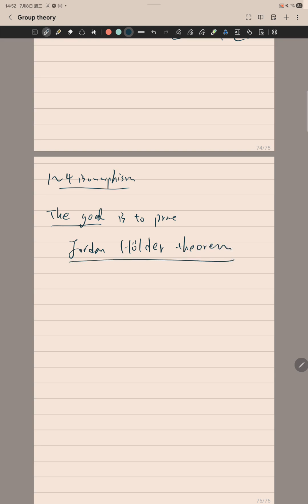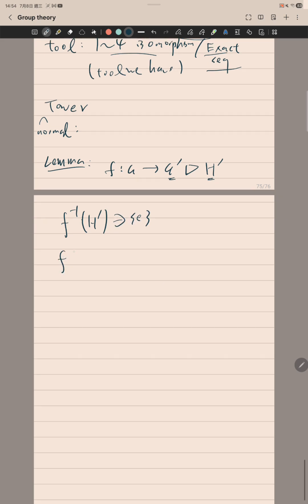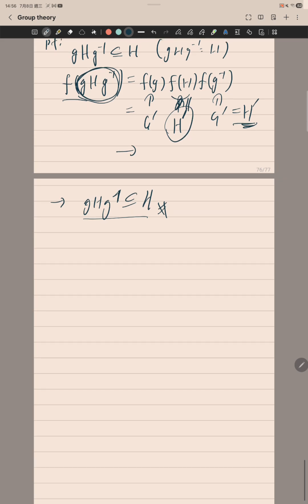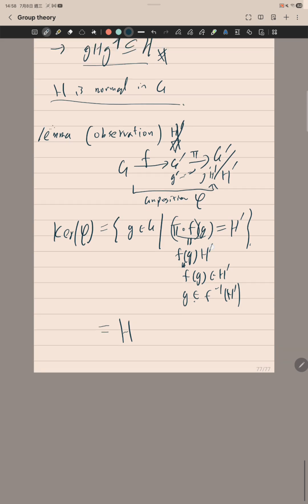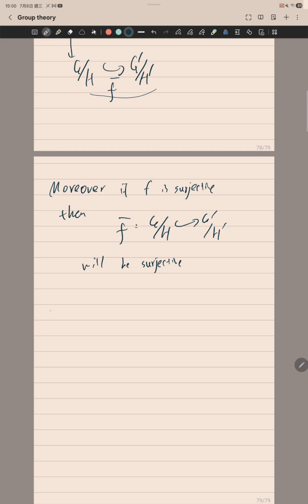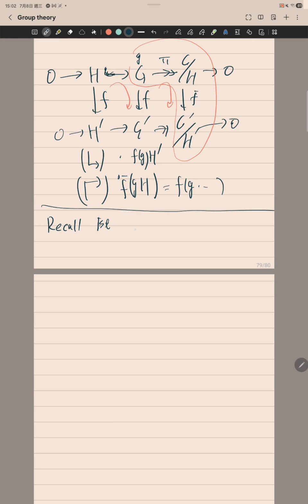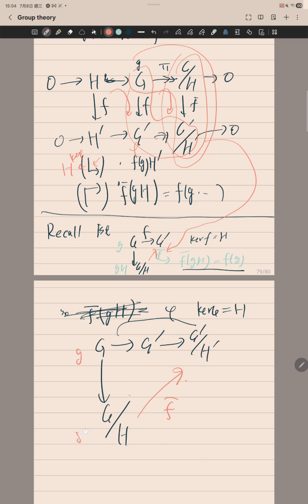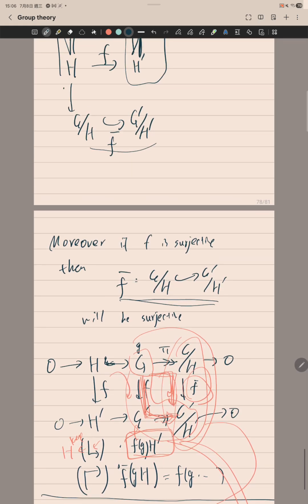Group Theory Lecture 1: Tower of Subgroups (Subnormal Series & Normal Series)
Tower of subgroup 1

In this lecture we begin our study of towers of subgroups — a fundamental tool for understanding the structure of groups.

🔍 Topics covered:
- Definition of a tower (chain) of subgroups
- Normal series and Subnormal series
- Composition series
- Simple groups and chief series
- Examples using cyclic groups, dihedral groups, and S3/S4
- Refinement of series

This is the first part of a mini-series on subgroup towers, solvable groups, and composition series.